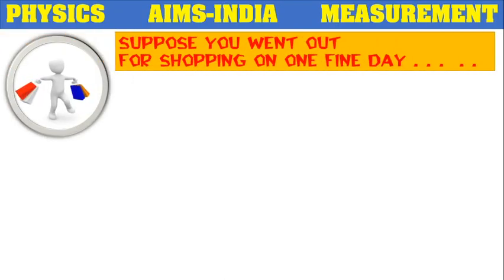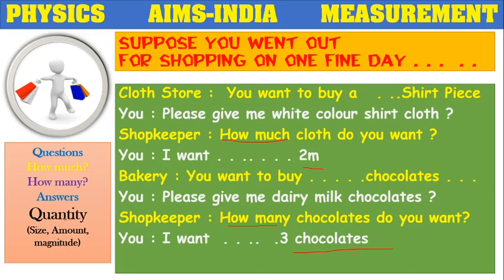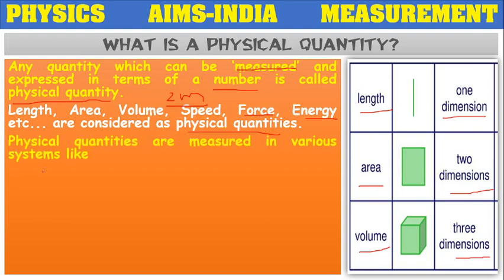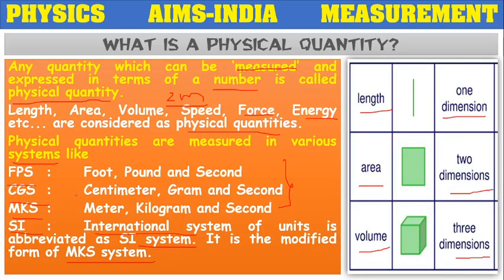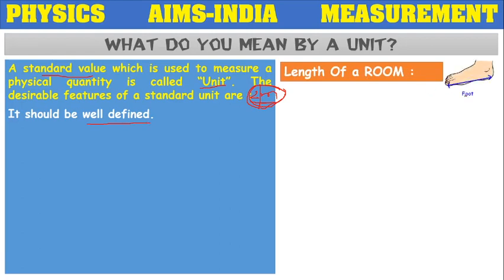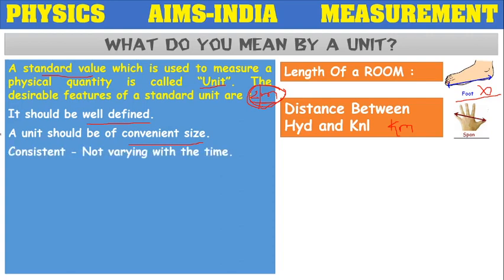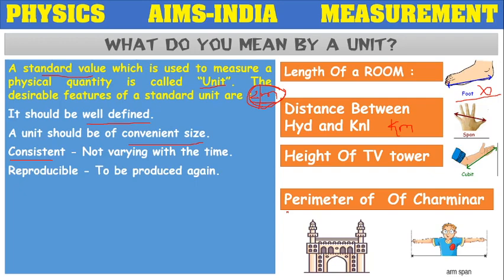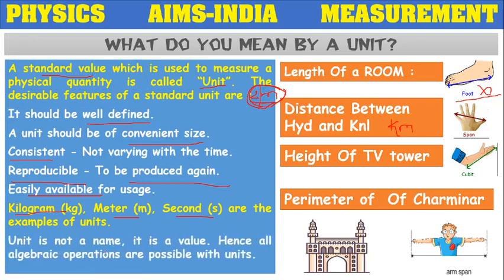MEASUREMENT | PART01 | IIT-JEE/NEET FOUNDATION | AIMS-INDIA